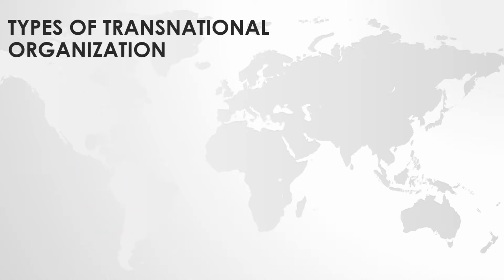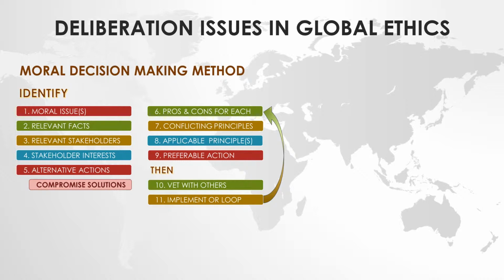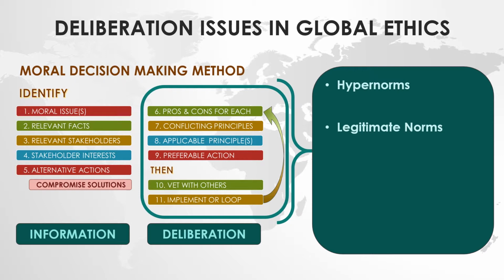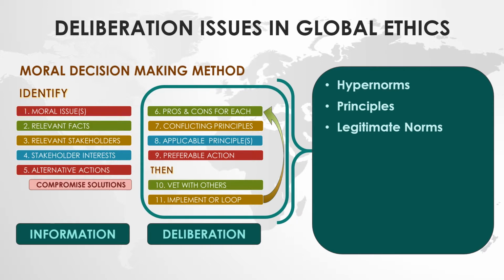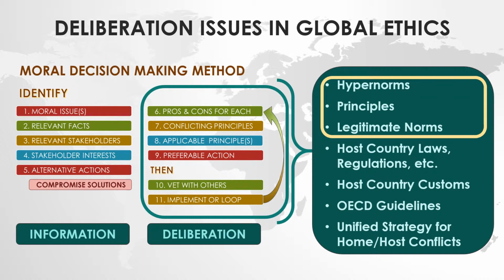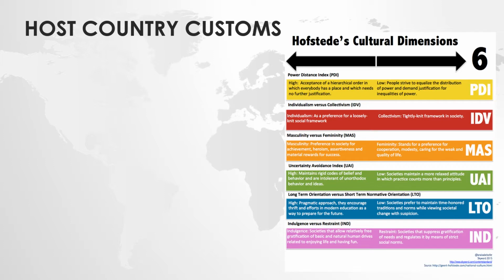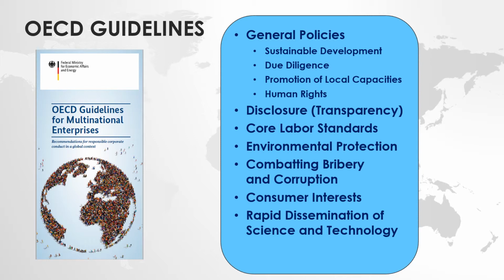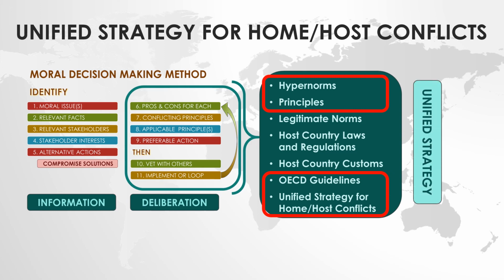Lecture 5b Global Moral Decision Making